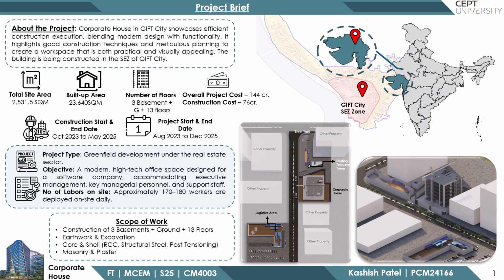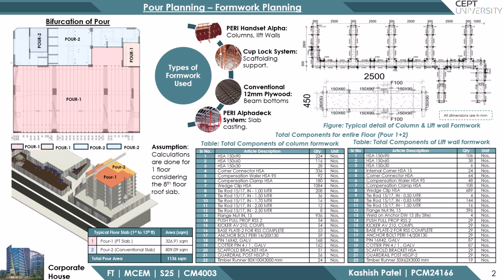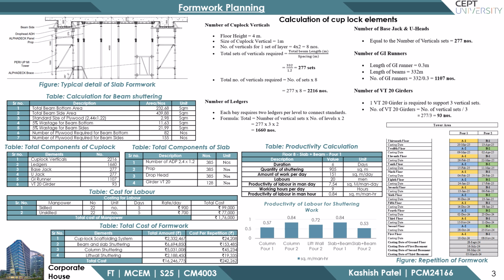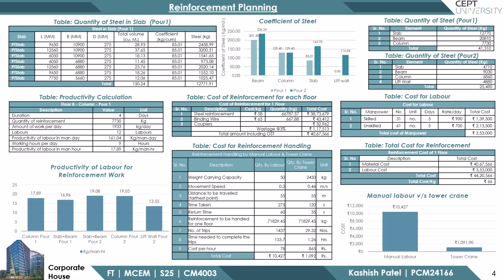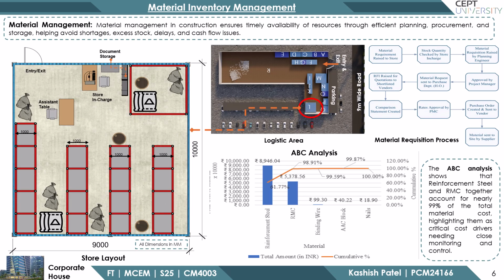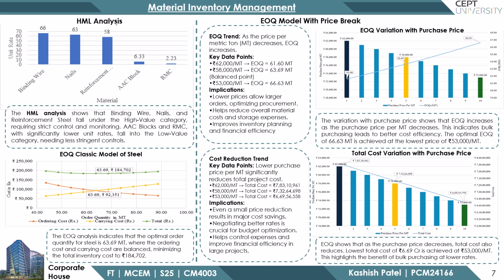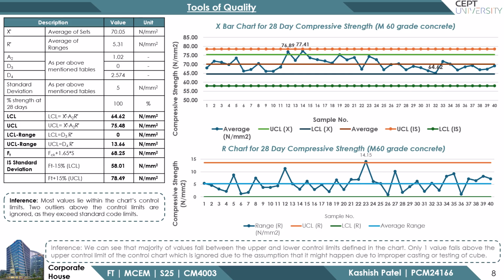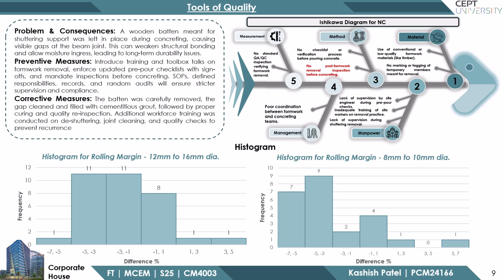CPEMC S25 | Portfolio | Corporate House | Kashish Patel | PCM24166